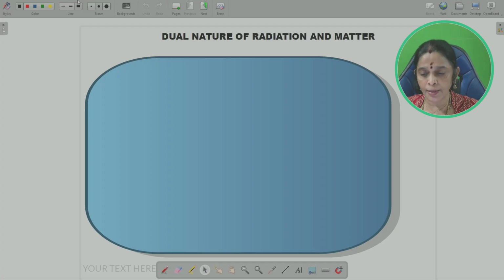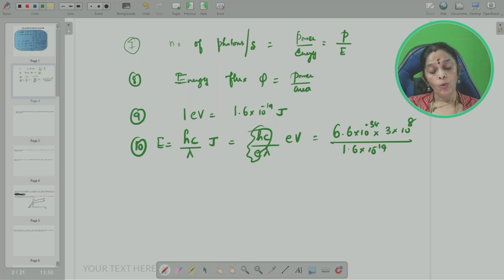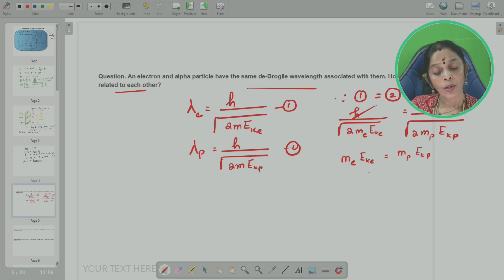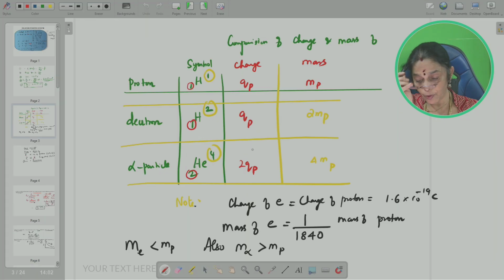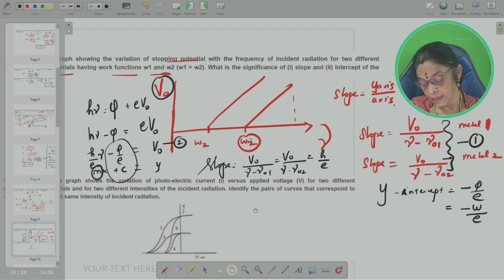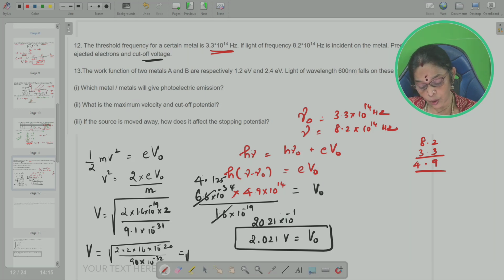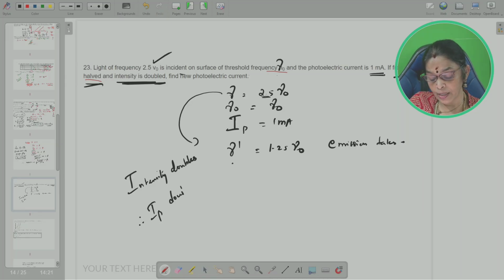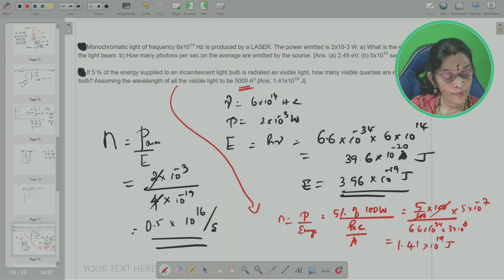CBSE 12 PHY HOTS-NUMERICAL DUAL NATURE OF RADIATION AND MATTER- QUICK TO LEARN WITH STRATEGIES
11.3.1 Hertz’s observations
The phenomenon of photoelectric emission was discovered in 1887 by Heinrich Hertz (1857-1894), during his electromagnetic wave experiments. In his experimental investigation on the production of electromagnetic waves by means of a spark discharge, Hertz observed that high voltage sparks across the detector loop were enhanced when the emitter plate was illuminated by ultraviolet light from an arc lamp.

Light shining on the metal surface somehow facilitated the escape of free, charged particles which we now know as electrons. When light falls on a metal surface, some electrons near the surface absorb enough energy from the incident radiation to overcome the attraction of the positive ions in the material of the surface. After gaining sufficient energy from the incident light, the electrons escape from the surface of the metal into the surrounding space.
Lenard (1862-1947) observed that when ultraviolet radiations were allowed to fall on the emitter plate of an evacuated glass tube enclosing two electrodes (metal plates), current flows in the circuit (Fig. 11.1). As soon as the ultraviolet radiations were stopped, the current flow also stopped. These observations indicate that when ultraviolet radiations fall on the emitter plate
, electrons are ejected from it which are attracted towards the positive, collector plate A by the electric field. The electrons flow through the evacuated glass tube, resulting in the current flow. Thus, light falling on the surface of the emitter causes current in the external circuit. Hallwachs and Lenard studied how this photo current varied with collector plate potential, and with frequency and intensity of incident light.

Hallwachs, in 1888, undertook the study further and connected a negatively charged zinc plate to an electroscope. He observed that the zinc plate lost its charge when it was illuminated by ultraviolet light. Further, the uncharged zinc plate became positively charged when it was irradiated by ultraviolet light. Positive charge on a positively charged zinc plate was found to be further enhanced when it was illuminated by ultraviolet light. From these observations he concluded that negatively charged particles were emitted from the zinc plate under the action of ultraviolet light.

After the discovery of the electron in 1897 , it became evident that the incident light causes electrons to be emitted from the emitter plate. Due to negative charge, the emitted electrons are pushed towards the collector plate by the electric field. Hallwachs and Lenard also observed that when ultraviolet light fell on the emitter plate, no electrons were emitted at all when the frequency of the incident light was smaller than a certain minimum value, called the threshold frequency. This minimum frequency depends on the nature of the material of the emitter plate.

It was found that certain metals like zinc, cadmium, magnesium, etc., responded only to ultraviolet light, having short wavelength, to cause electron emission from the surface. However, some alkali metals such as lithium, sodium, potassium, caesium and rubidium were sensitive even to visible light. All these photosensitive substances emit electrons when they are illuminated by light. After the discovery of electrons, these electrons were termed as photoelectrons. The phenomenon is called photoelectric effect.